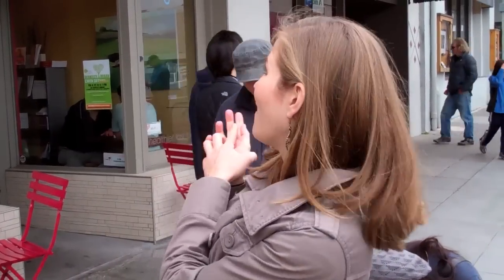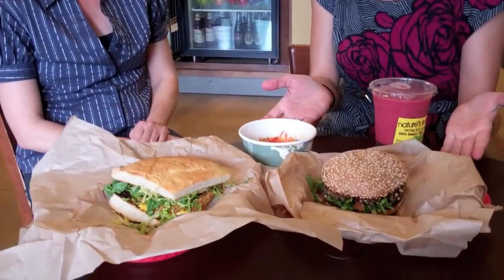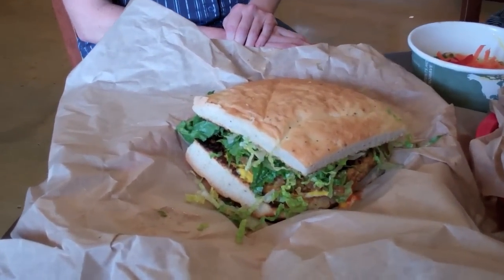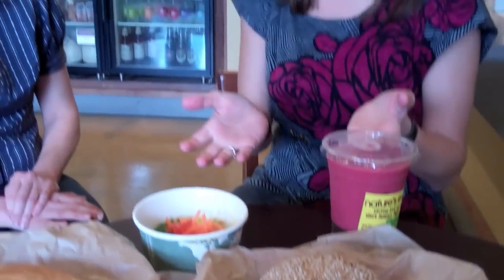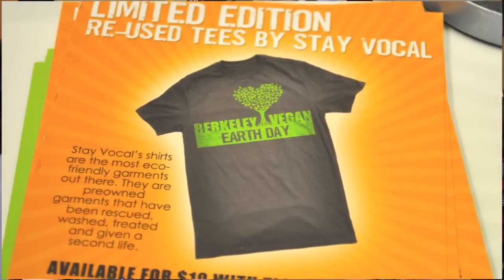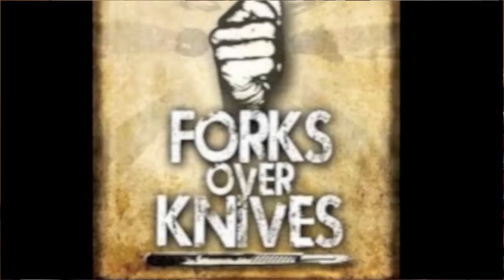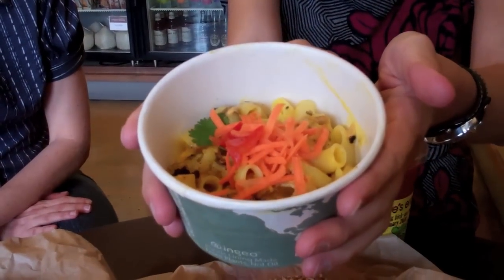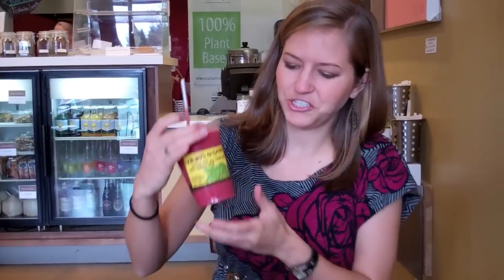Natures Express: Healthy Vegan Fast Food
Whether you've missed being able to grab a burger at a fast food joint, or you feel like you've been eating too much vegan junk food, Natures Express is the perfect fusion solution! Natures Express is a healthy and vegan version of a fast-food restaurant with a variety of burgers made not from fatty flesh, but from nutritious grains, nuts, legumes and greens.